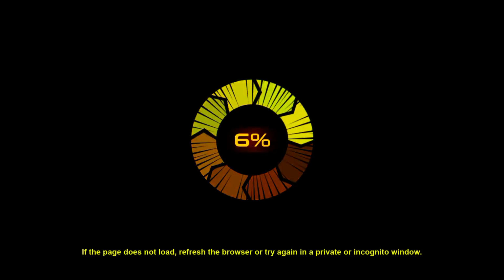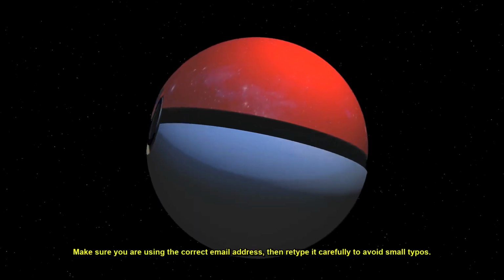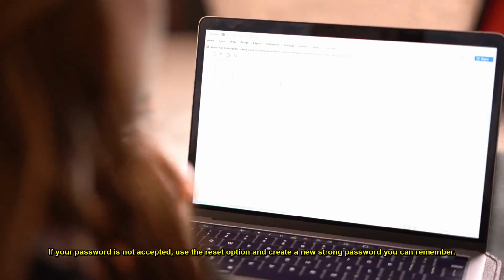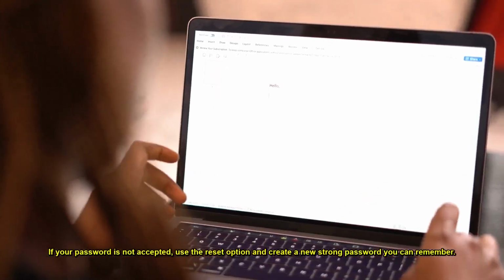How to configure mediation in Google Ad Manager for mobile - Step By Step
In this comprehensive tutorial, we guide you through the step-by-step process of configuring mediation in Google Ad Manager for mobile applications. Learn how to optimize your ad revenue, manage multiple ad networks, and implement effective ad mediation strategies. Whether you're a beginner or looking to refine your skills, this video provides the insights you need to maximize your mobile monetization efforts.